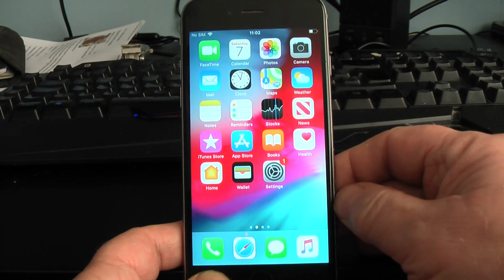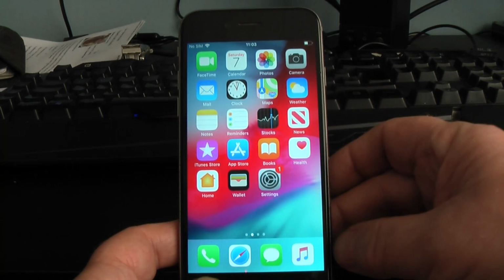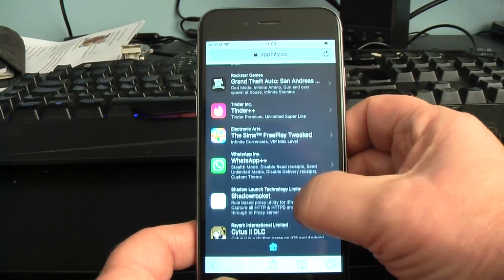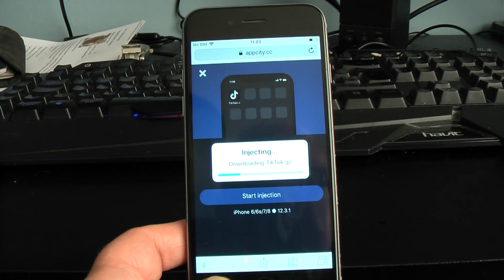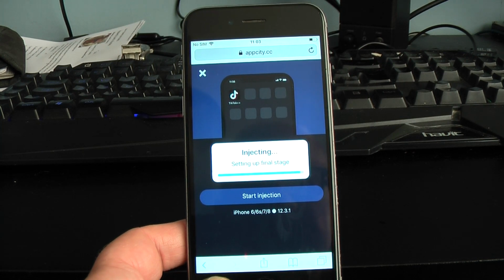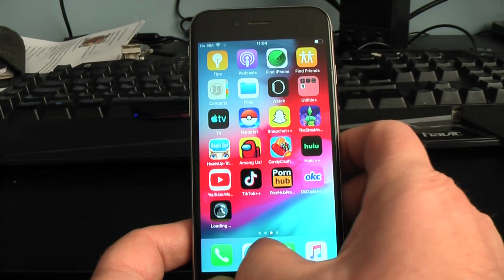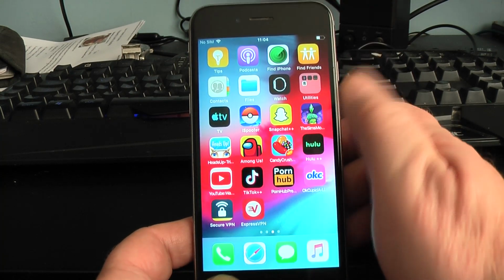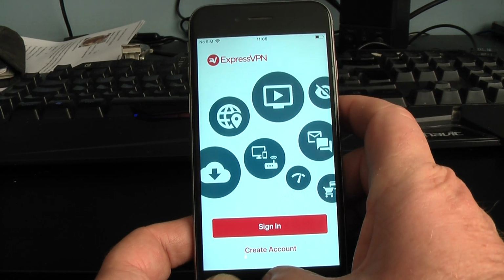TikTok++ Download - How To Get TikTok++ On Your Phone For FREE - iOS + Android APK 2020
Hi there everyone. In this video I will go over How to get TikTok++ Download on iOS or Android APK. This will work on any iPhone/iPod Touch/iPad or Android device. It is super easy guys, and will only take a few minutes. When you have it on your phone you will have TikTok++ Download forever without having to download it again, and it will automatically update.

Cheers for watching everyone. Your feedback helps me to make more content as we go forward. See you all later.